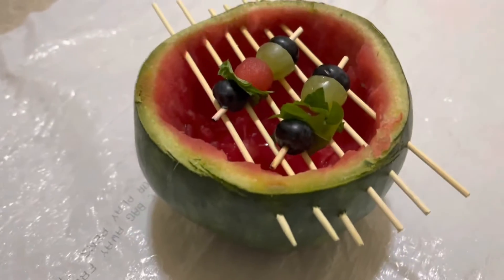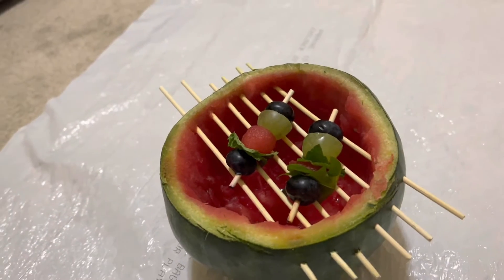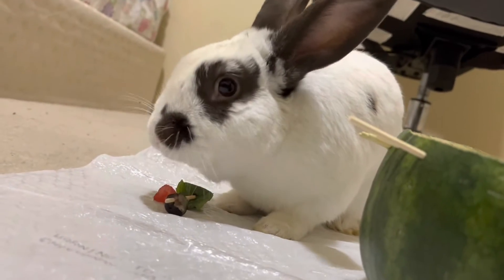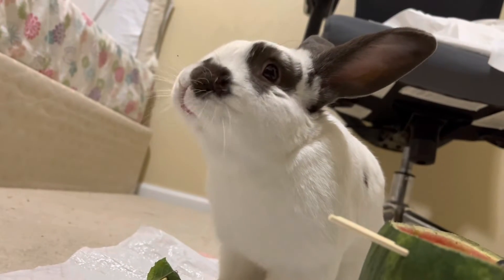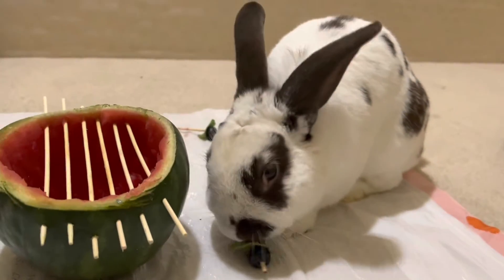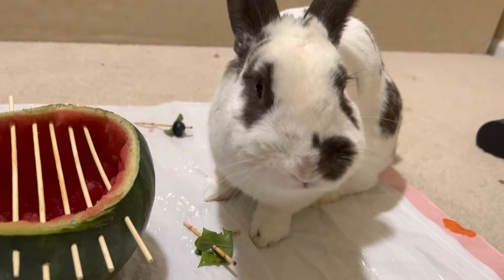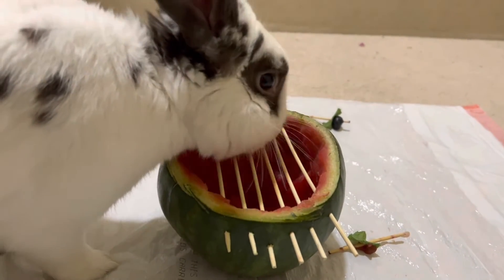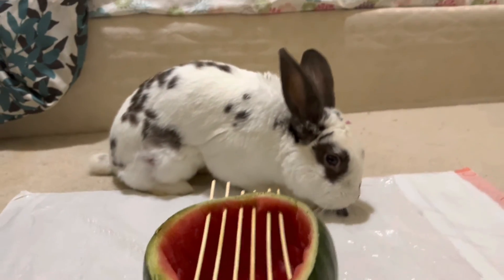Water melon grill very nice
We made a watermelon grill for the pet bunny